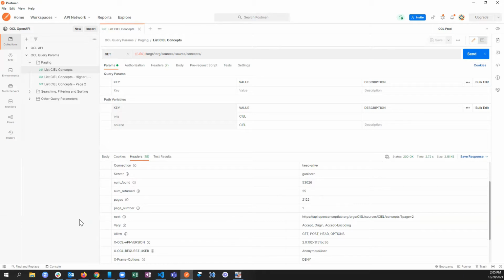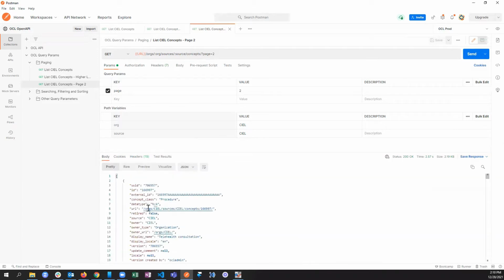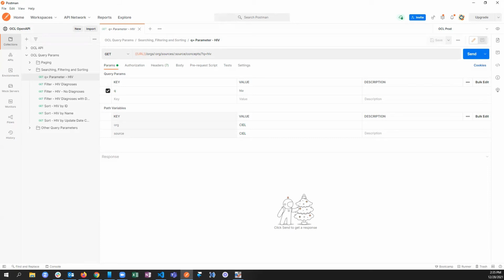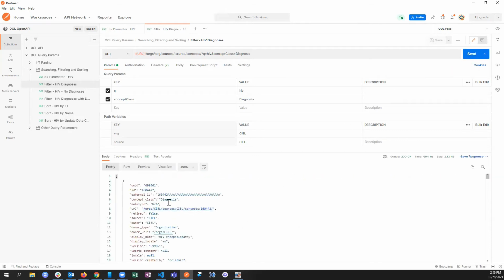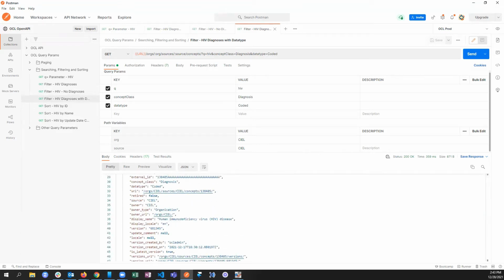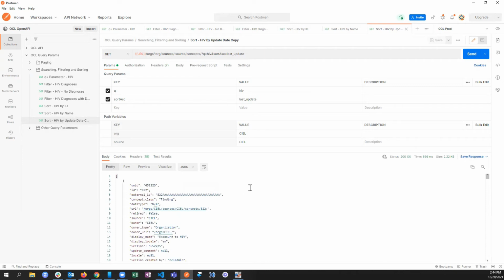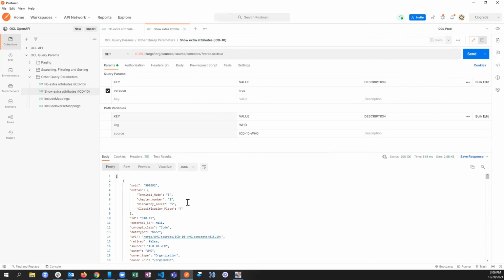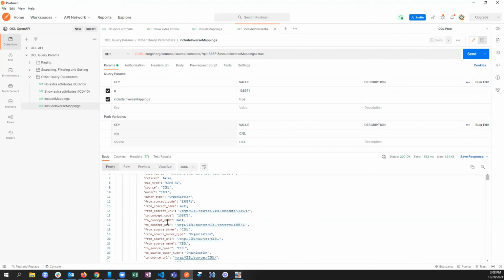OCL API Parameters and Searching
This video is a technical demonstration of the Open Concept Lab (OCL) API presented by community lead, Joe Amlung.  This video is designed to as next step to help developers and integrators take advantage of URL request parameters and searching to get resources out of OCL.

00:16 "Demonstration: Paging and Limits"
02:49 "Demonstration: Searching, Filtering and Sorting"
06:37 "Demonstration: Other Query Parameters"